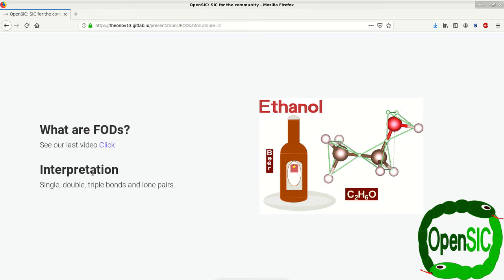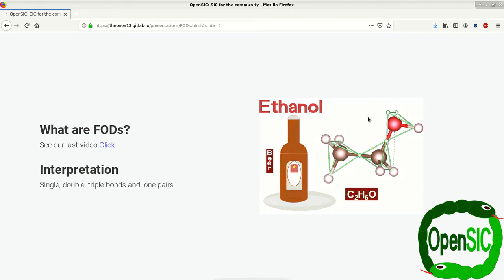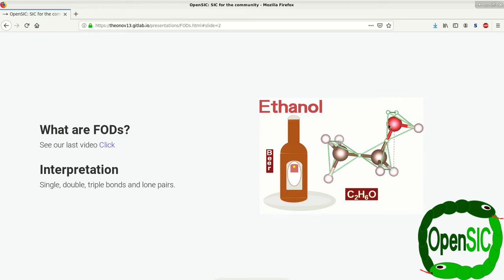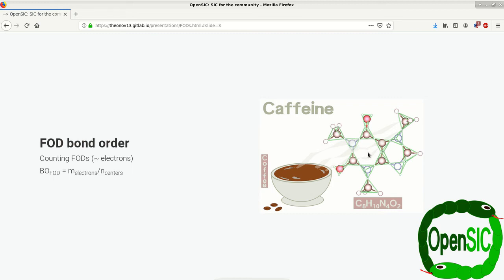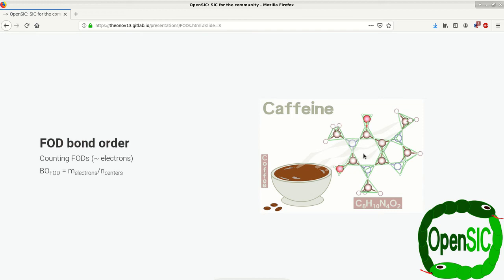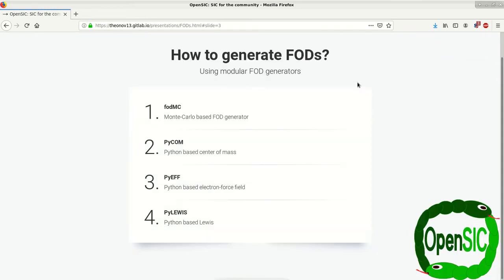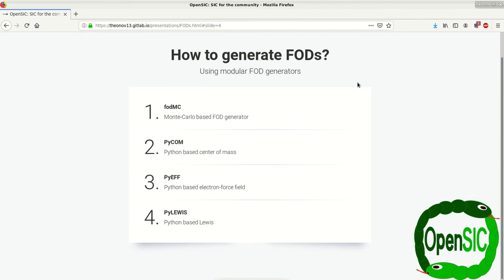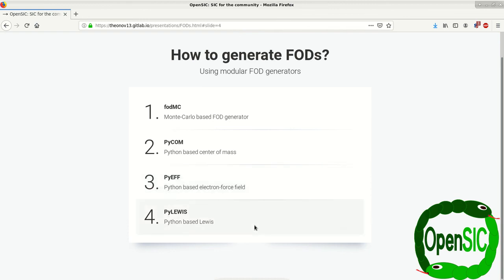Interpretation of Fermi-orbital descriptors (FODs)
This video introduces the interpretation of FODs in a chemical bonding picture,
how these FODs typically arrange, what can be learned from these arrangements,
and how one can initialize FODs for an FLO-SIC calculation.
This is the only video we will have in July.

You want to join the team or contribute to the project?